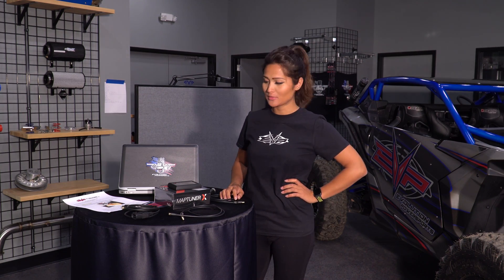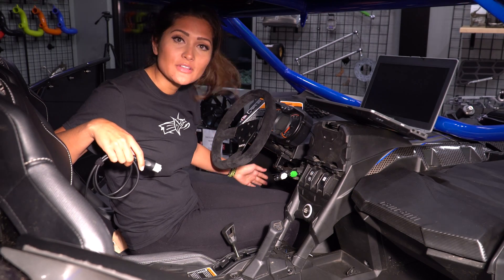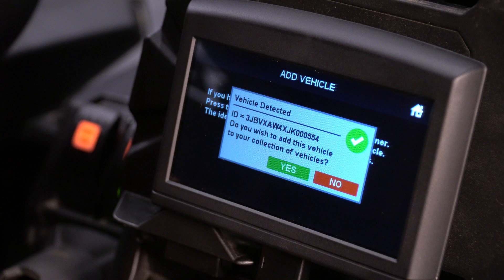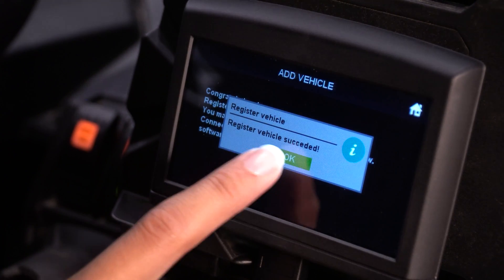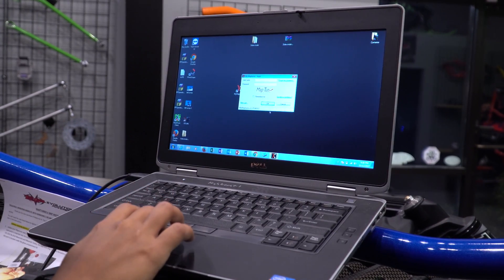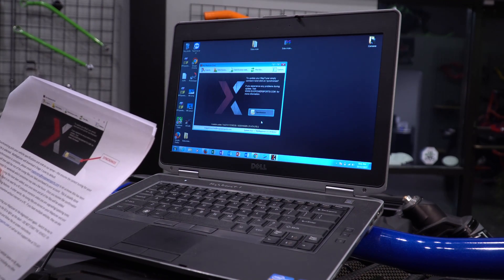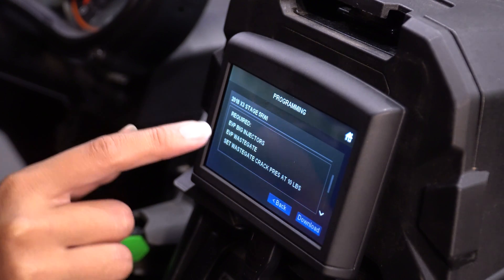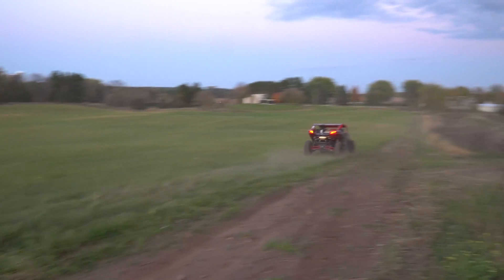EVP Maptuner X Instructional Video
Evolution Powersports instructional video of how to use the MaptunerX platform